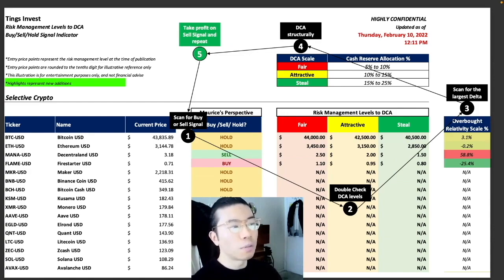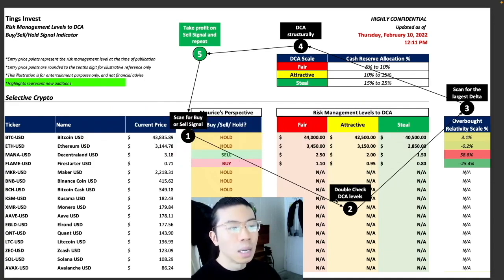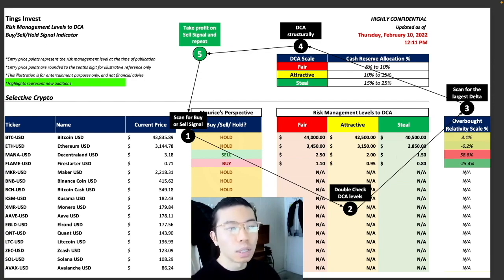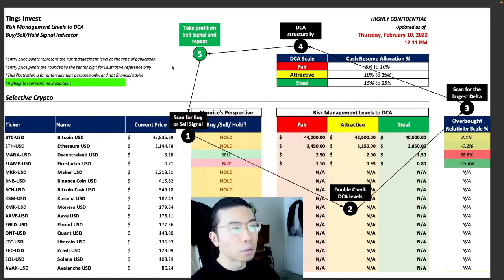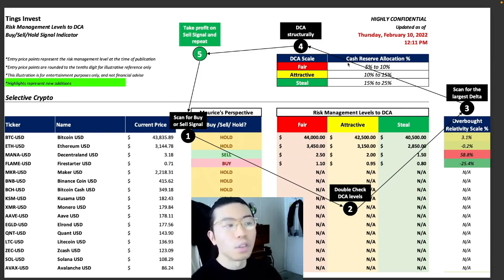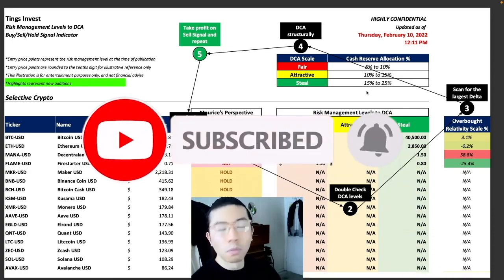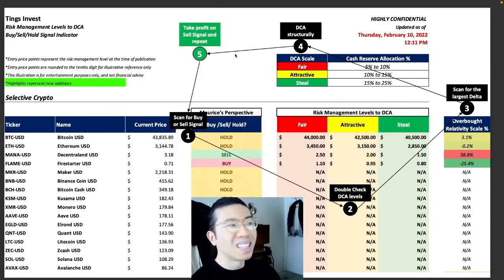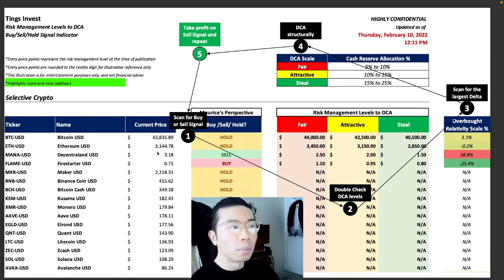Today is the Day!